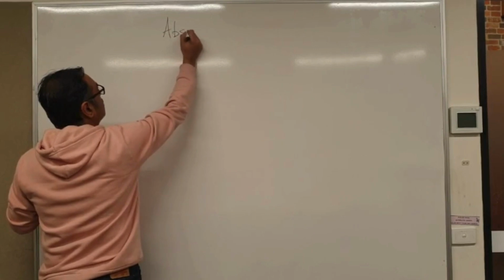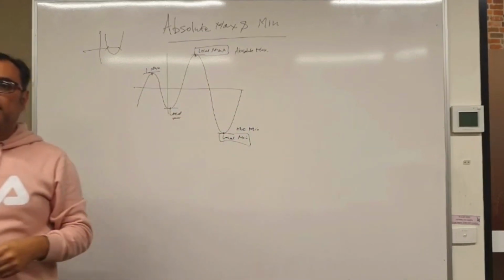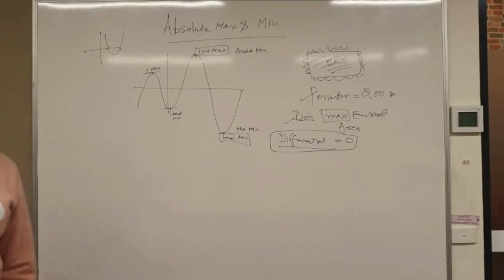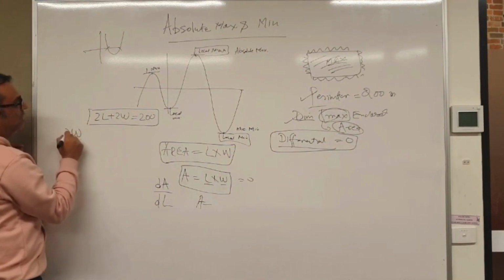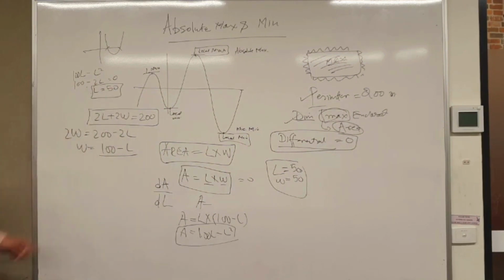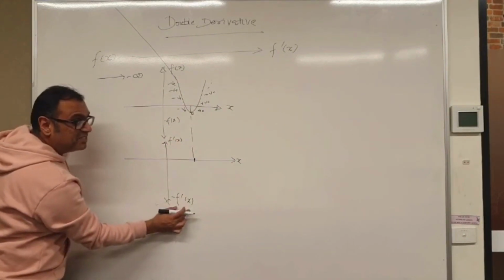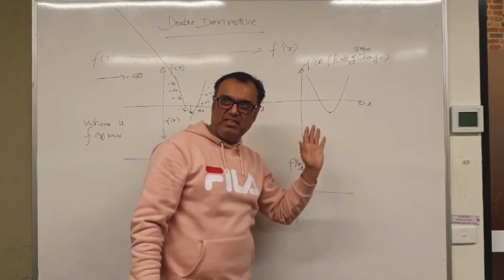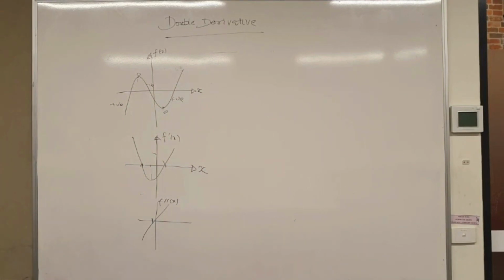Interest Only Loans | Year 12 General Maths | Part 1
Ever found yourself lost in the world of calculus, wondering about the peaks and valleys of mathematical landscapes? Say no more!

Welcome to our latest YouTube adventure where we dive deep into the realm of absolute maximum and minimum. From understanding critical points to finding the absolute extrema, this video is your compass through the mathematical terrain.